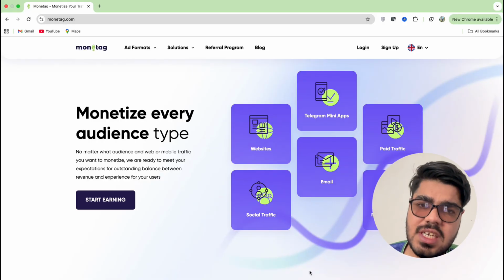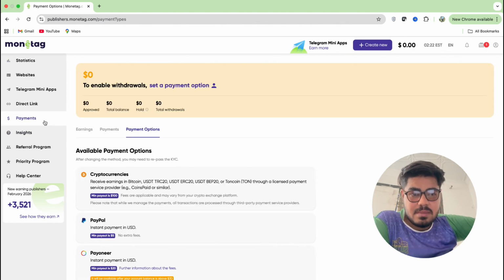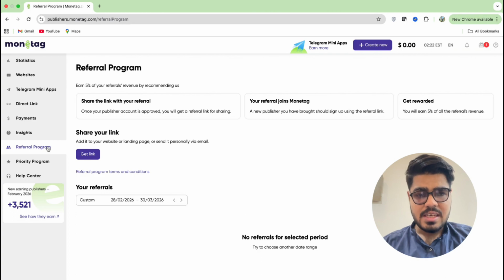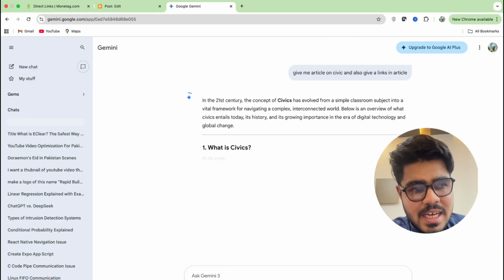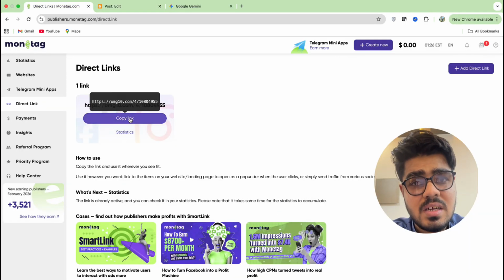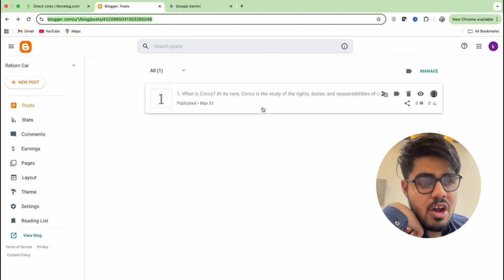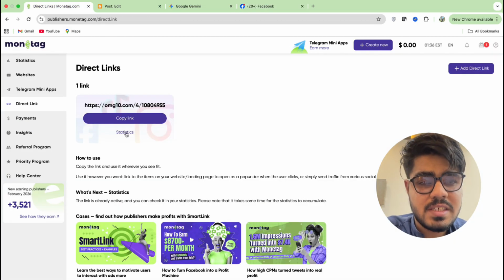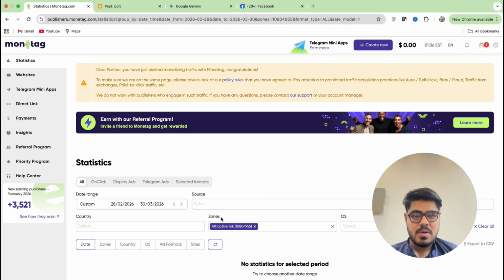How to Use SmartLink (Direct Link) to Monetize Social Traffic | Monetag Review 2026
In this video, I share my experience with Monetag and explain how to use SmartLink (Direct Link) to monetize social media traffic.

This guide is suitable for beginners who want to understand how SmartLinks work and how they can be used on platforms like TikTok, Instagram, and Facebook.

⚡ How SmartLink Works:
You generate a SmartLink from your Monetag dashboard
They are redirected to relevant offers based on their location and device
You earn based on traffic performance
📱 Traffic Sources Mentioned:

⚠️ Note:

Results may vary depending on traffic quality and strategy. This is not a guaranteed income method, and it requires testing and consistency.